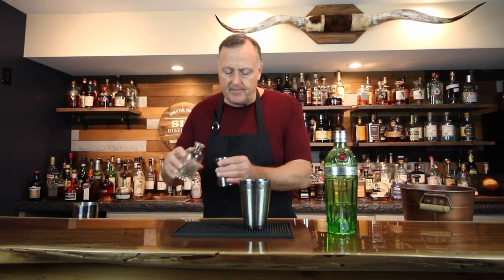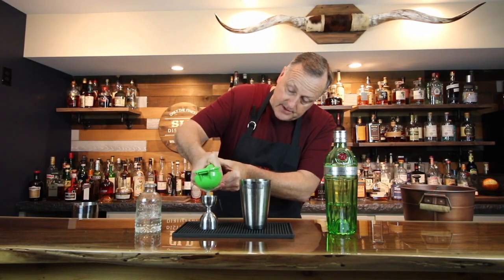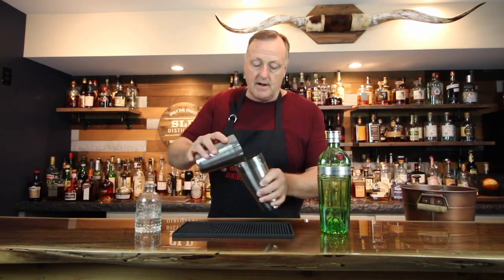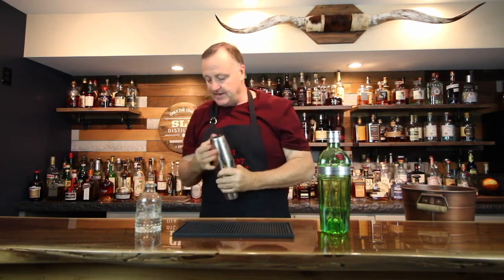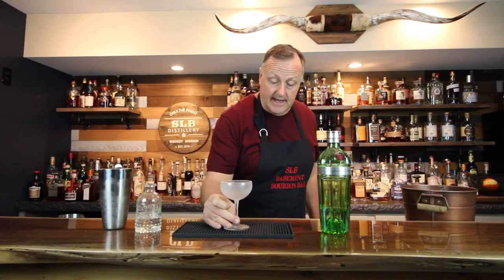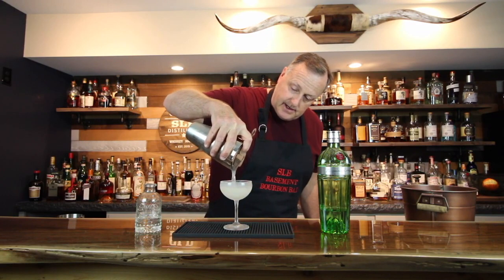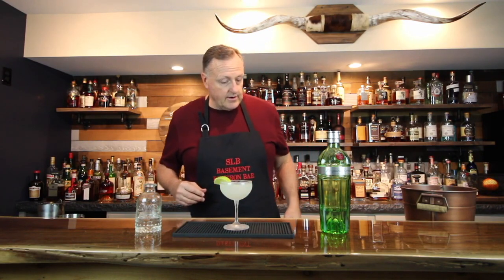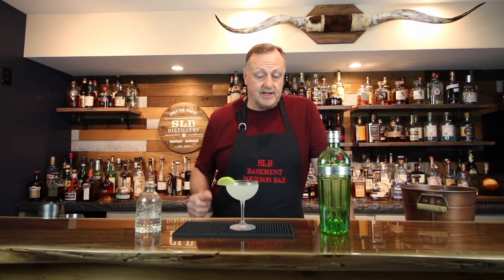How to make the Gin Gimlet - Simple And Delicious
Gin Gimlet
¾ oz. Simple Syrup
¾ oz. Freshly Squeezed Lime Juice
2 oz. Tanqueray Nº TEN